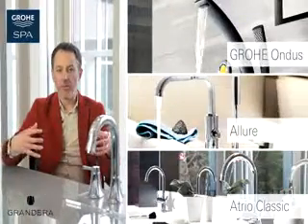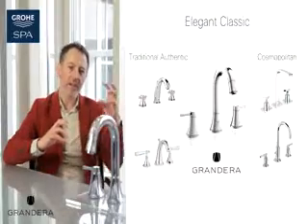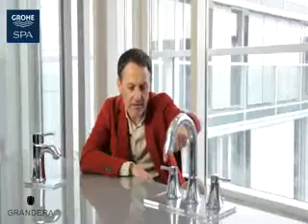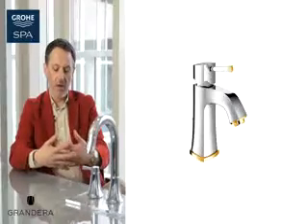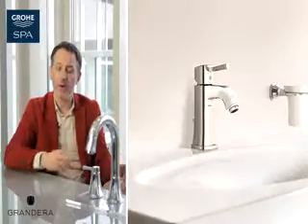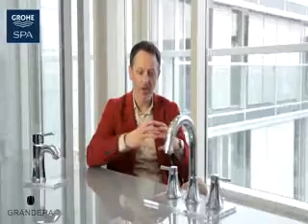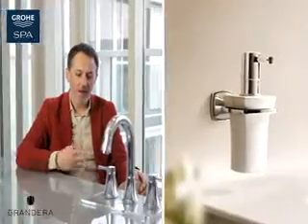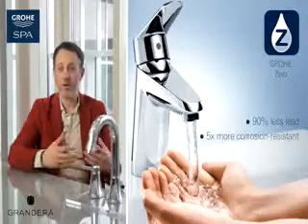GROHE | Grandera | Design Story Video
Purest, simple and yet extravagant. Clean, square and yet round. Timeless, classic and yet modern. The GROHE Grandera™ collection reconciles traditional opposites in one harmonious design.

About GROHE:
GROHE is the world’s leading brand of sanitary fittings and dedicated to provide innovative water products. We are committed to create exceptional experiences and to deliver “Pure Freude an Wasser”.

It is based on the GROHE squircle, an innovative geometric shape that blends square and circular elements into one harmonious unit. The end result is a range of unique and timeless products, from the elegant two-handle fitting to the perfectly shaped head shower, that sets a new aesthetic standard in the bathroom. All are developed, designed and manufactured in Germany, giving them a special seal of quality.